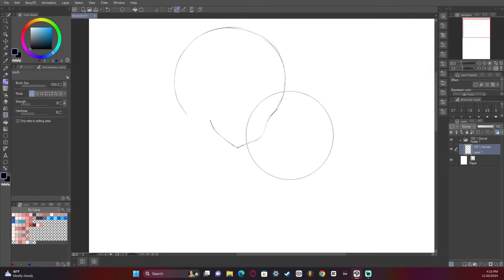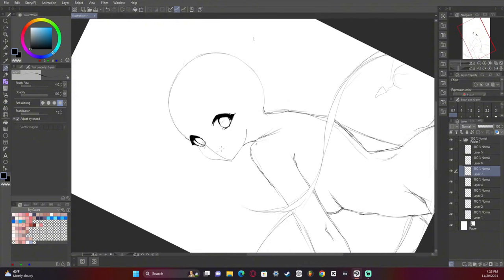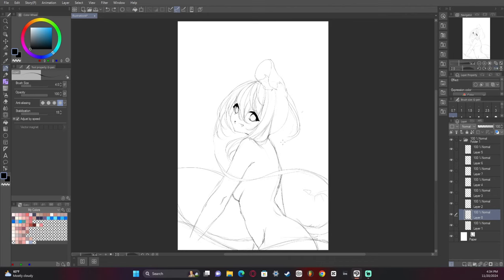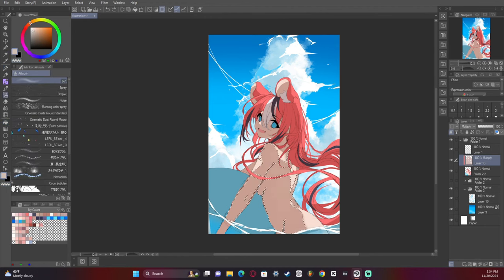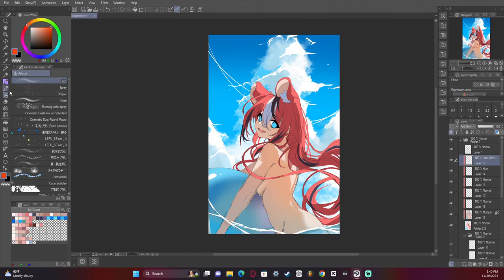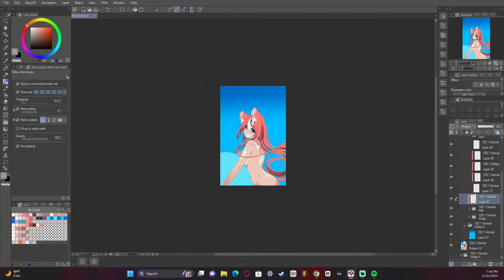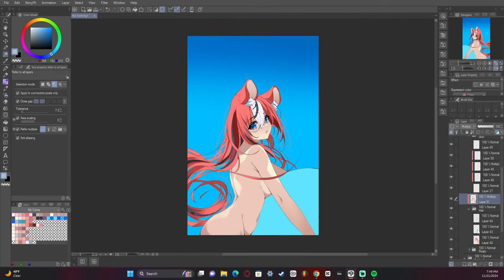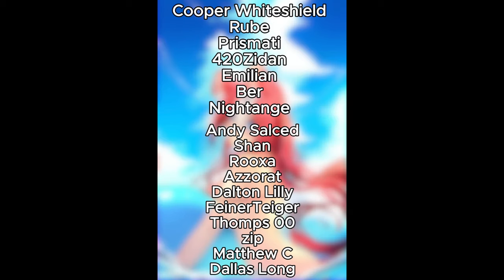Level Up your Process, How I Render and Sketch! Bae Hololive [ART PROCESS]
Take your Rendering up a notch by watching my process on sketching and rendering!